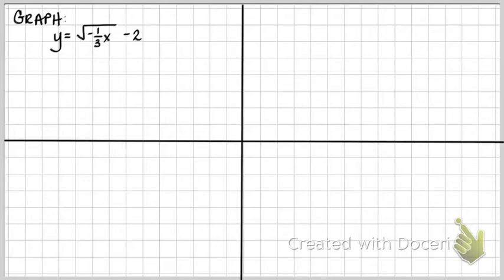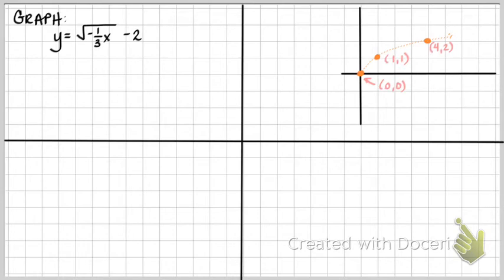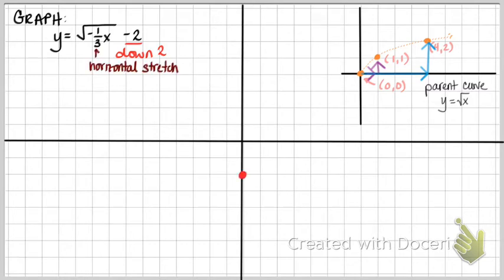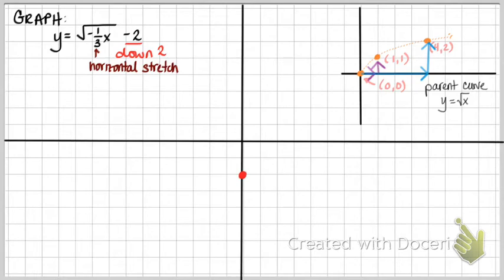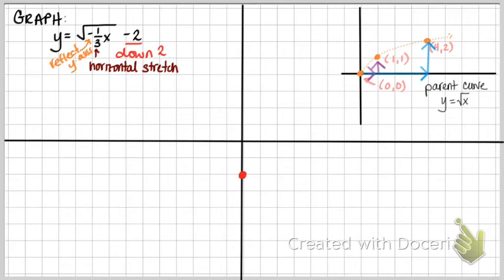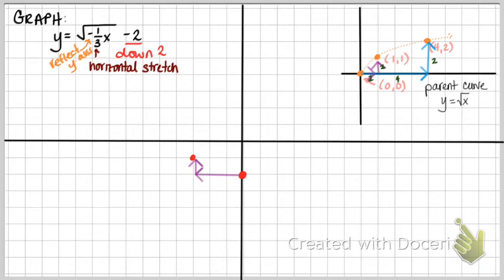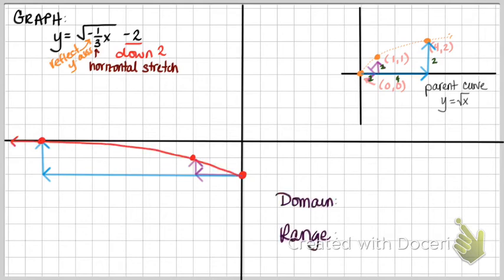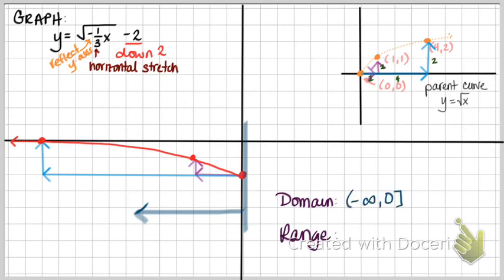Graphing Radical Equations -SQRT Part3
Graphing Square Root Functions undergoing horizontal dilation and reflection